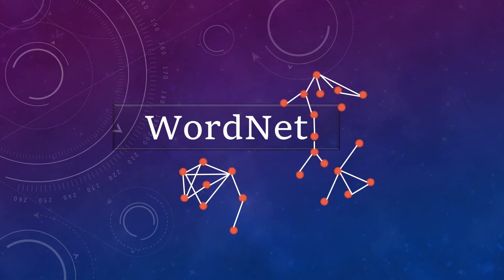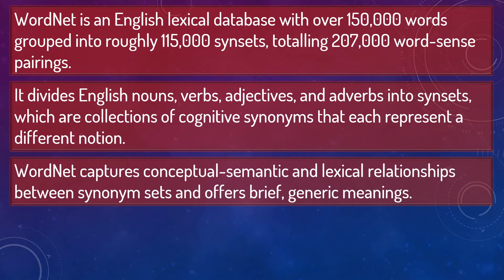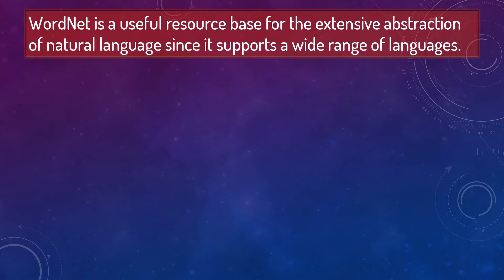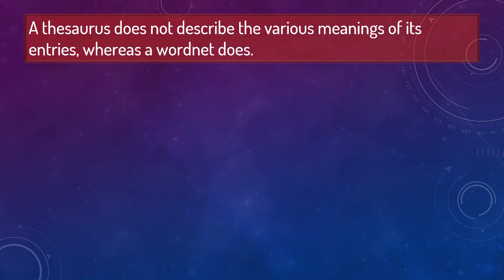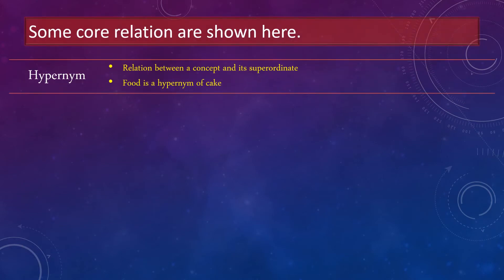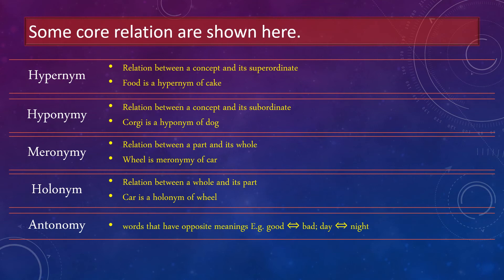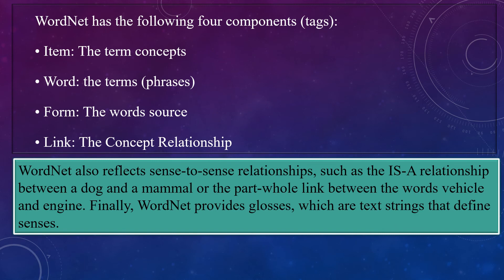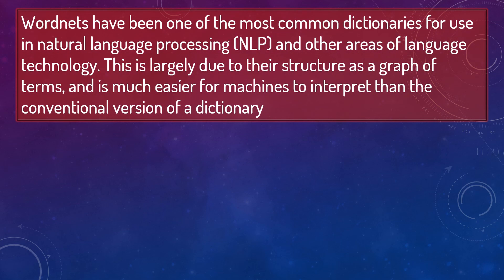WordNet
WordNet and A thesaurus
WordNet a structure
WordNet and Relationship
WordNet components
WordNet and natural language processing